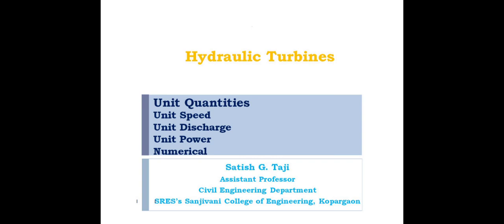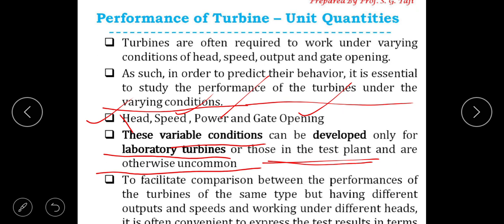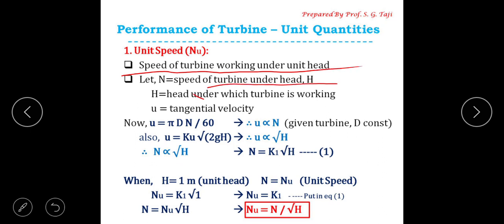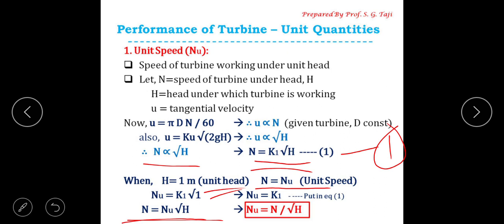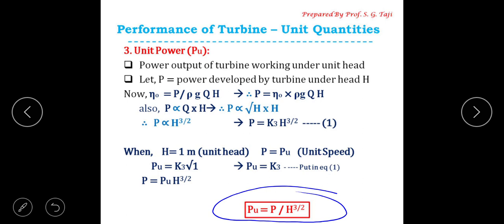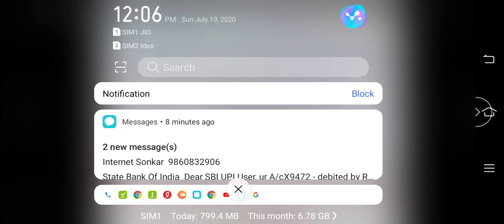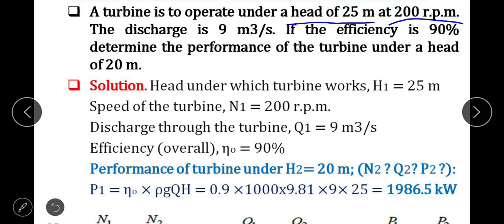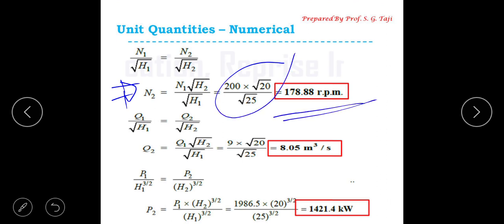Unit 5. L. No. 8: Unit Quantities of Turbines:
Unit Quantities of Turbines:;- Definition, Full Meaning of the term Unit Quantities, Condition for Unit Quantities  Expressions for Unit Speed, Unit Discharge and Unit Power. Use of Unit Quantities, Numerical Problems.